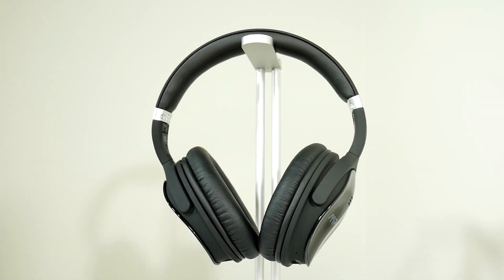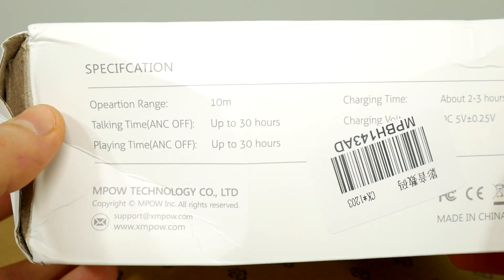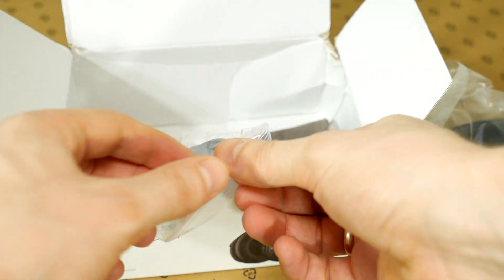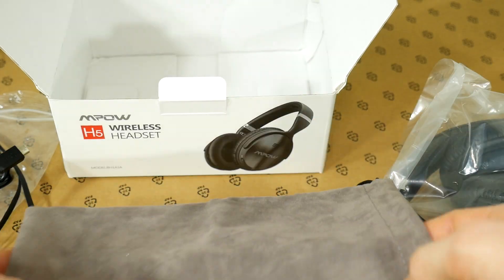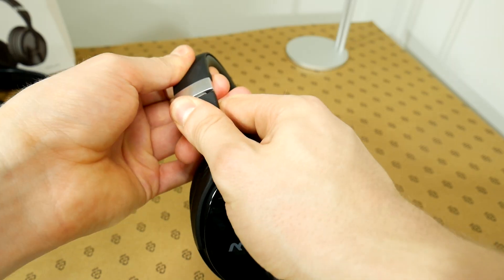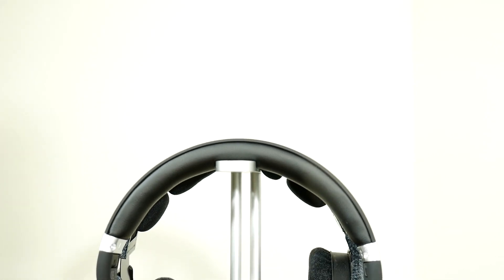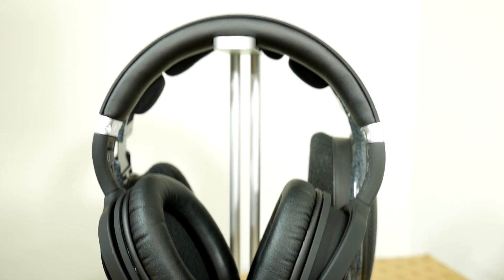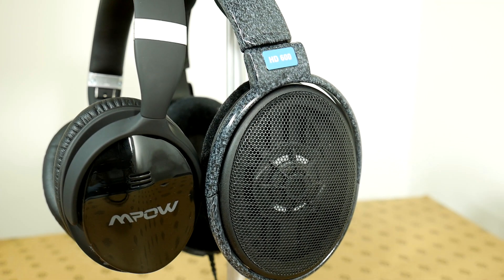Mpow H5 Active Noise Cancelling Headphones unboxing & review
Mpow H5 Active Noise Cancelling wireless Bluetooth Over Ear Headphones unboxing, first look and test with frequency response measurement versus vs Sennheiser HD600 headphones. Also have mpow h5 2nd generation headsets. Excellent price/perfomance ratio. Main features: Active Noise Cancelling (ANC) - Effectively reduces the noise of city traffic, drone of a plane cabin or hubbub in a busy office. Mpow ANC technology works in tandem with the 40mm driver, so you can enjoy truly immersive experience. Lightweight comfortable around-ear for all-day wearing. 90° swiveling ear cups, adjustable headband, protein earpads deliver more durability and comfort. Active noise cancelling function can be turned on/off by using the convenient switch control on the right ear cup. The buttons on the ear cups provide a quick & intuitive control to manage the power, volume and track control for music or hands-free calls. Bluetooth 4.1 connects in seconds from up to 33 feet away. Built-in battery provide up to 18 hours music/call. You can enjoy beautiful music longer or plug in the included audio cable when the battery is low. The foldable Headband is not only designed for saving your desk space but for carrying in the provided EVA carrying bag. Mpow h5 vs bose is typical headphone figh, where mpow h5 win with price/performance ration.

Package Contents
- Mpow H5 Active Noise Cancelling headphones
- EVA Carrying Bag
- USB Charging Cable
- 3.5mm Audio Cable
- User Manual

[-] Hазвание видео RU: Mpow H5 Bluetooth беспроводные наушники с активным шумодавом распаковка, первый взгляд и обзор

[-] Video nosaukums LV: Mpow H5 bezvadu bluetooth austiņas ar aktīvo skaņas izolāciju - izpakošana, pirmais izskats un apskats